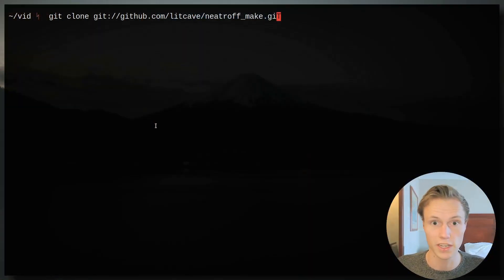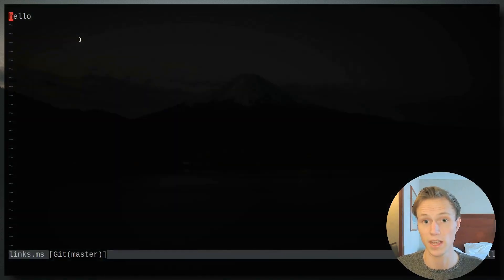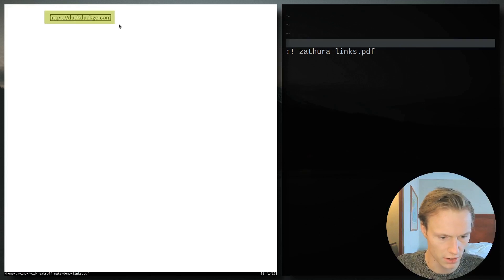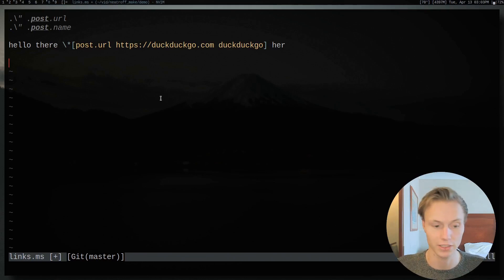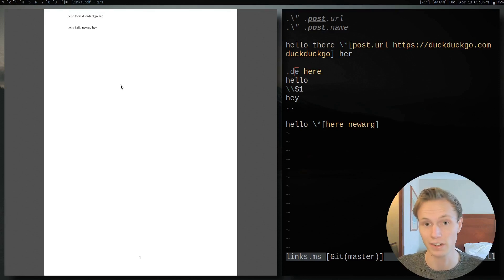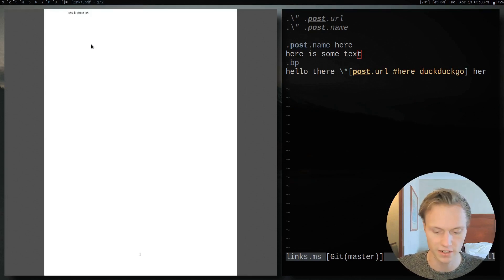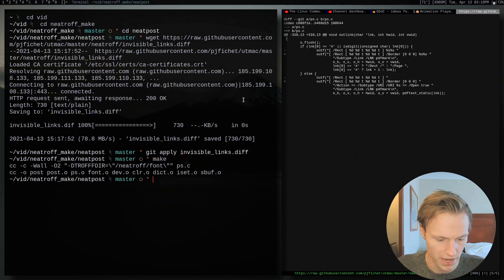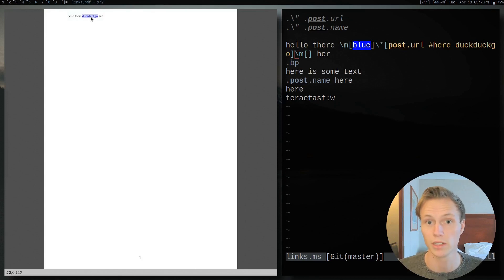Creating PDF Links and References in Neatroff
This tutorial is focused on implementing clickable links and references in neatroff

$ cd neatroff_make/
$ make init
$ make neat
$ cd demo

Dotfiles:
    Coming Soon
► Come Join The Community◀︎
LBRY:

⏱️TIMESTAMPS⏱️
00:00 Start Of Video
01:20 Setting up neatroff
01:59 Makefile Explanation
02:54 The Macros We Will Use
03:46 Creating URLs
05:12 Inline Links
05:35 The Relation Between Strings And Macros
06:44 Passing Arguments To Strings
07:27 Referencing and Anchors
09:52 Removing Boxes Around Links
11:47 Turning Links Blue
12:04 Conclusion